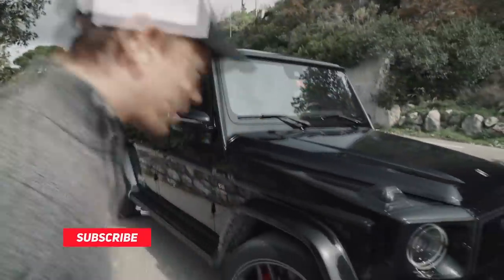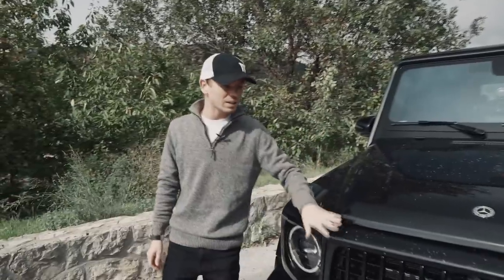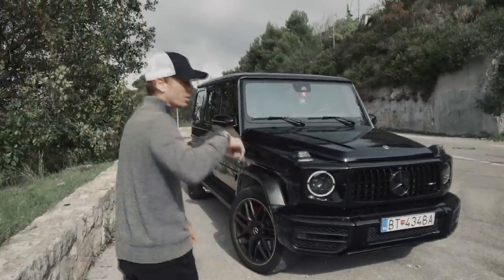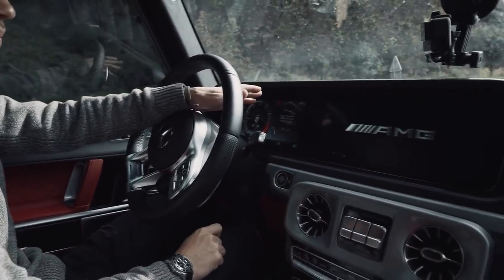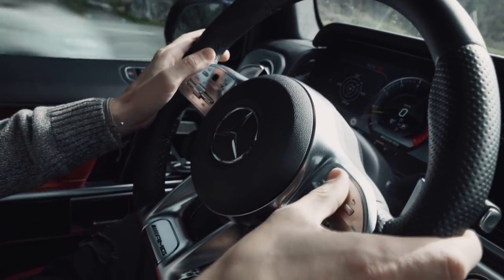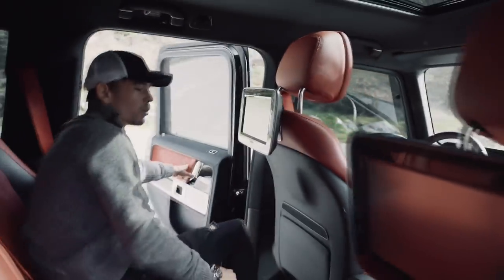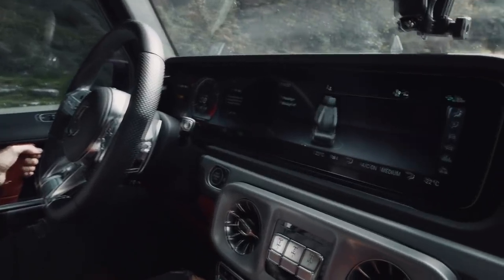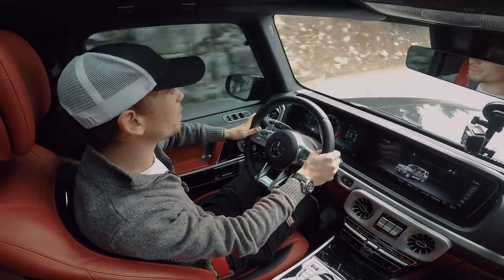Does Living with a Mercedes G63 AMG Make any Sense ?!